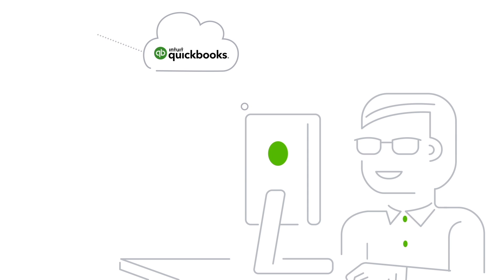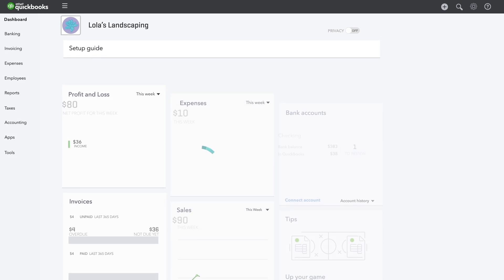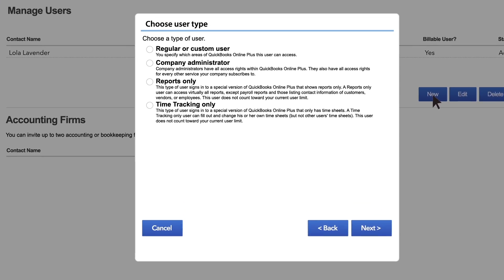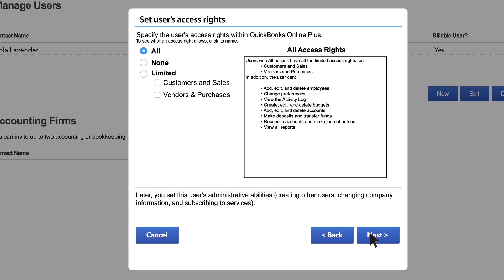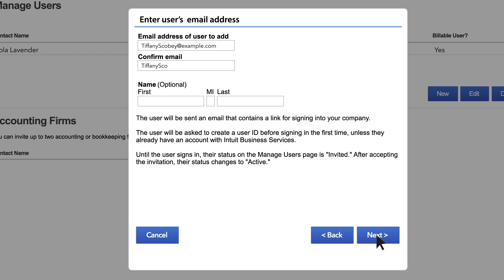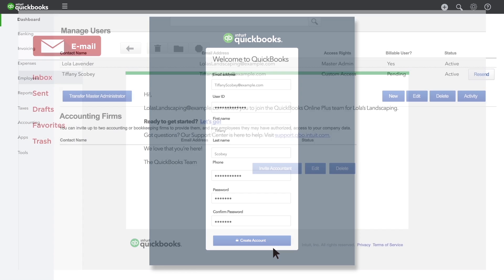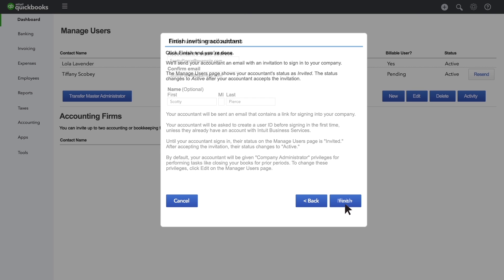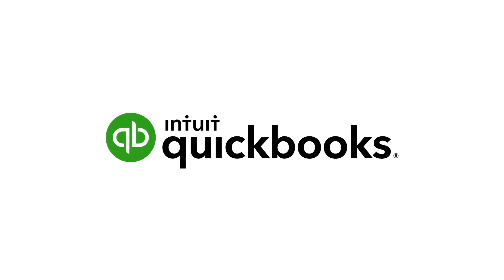Add Users and Your Accountant to QuickBooks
We'll show you how to easily add a user or your accountant to your QuickBooks account.